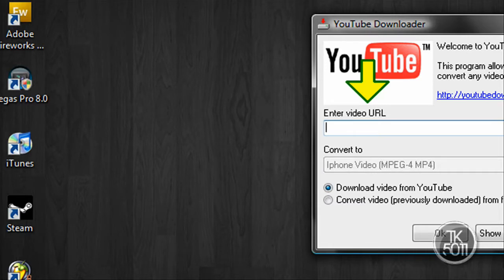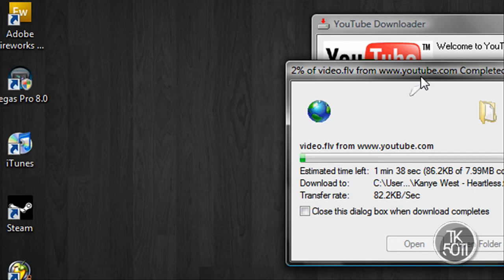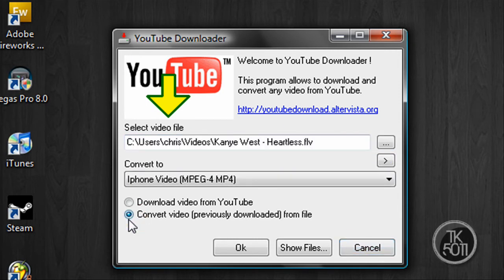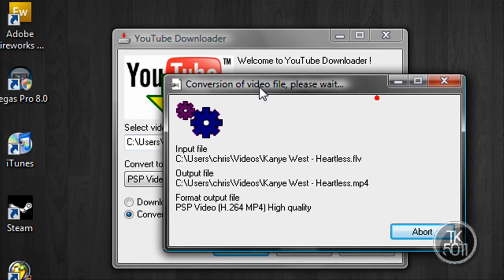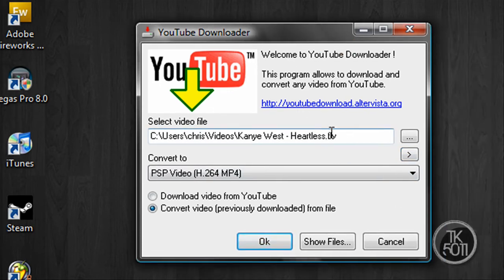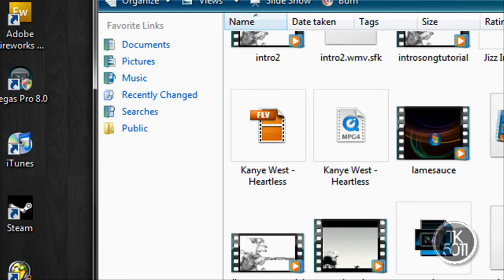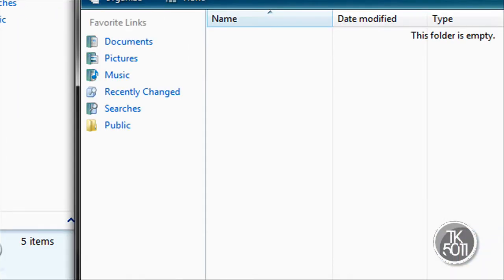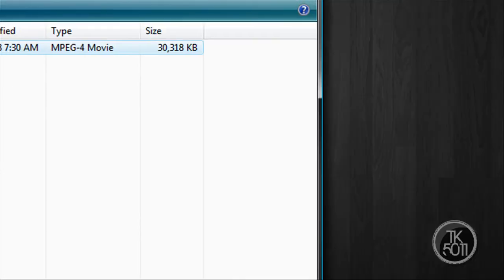how to get videos off of youtube to your psp